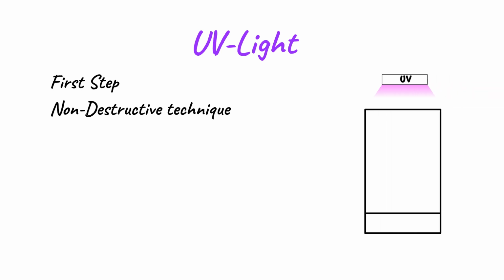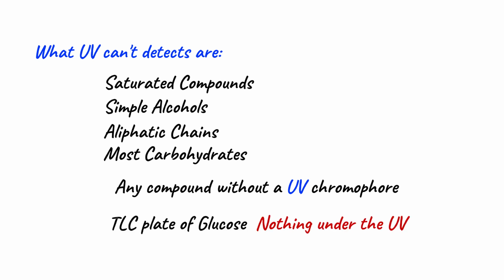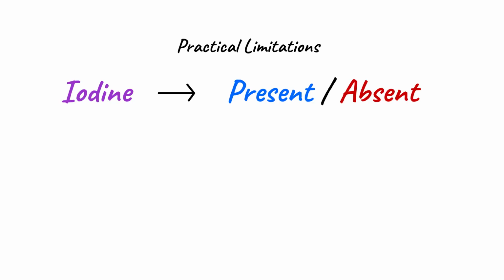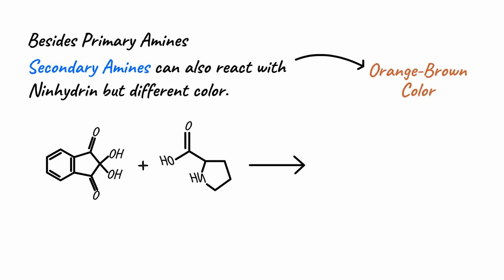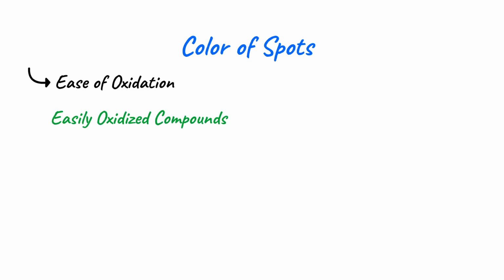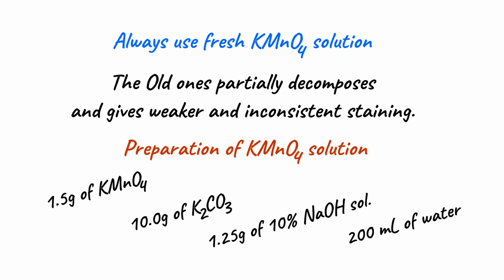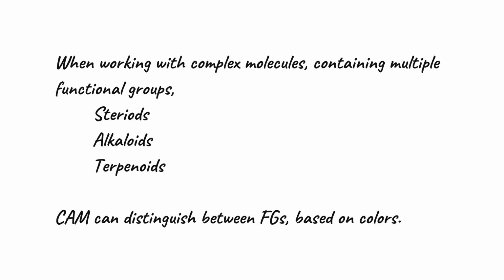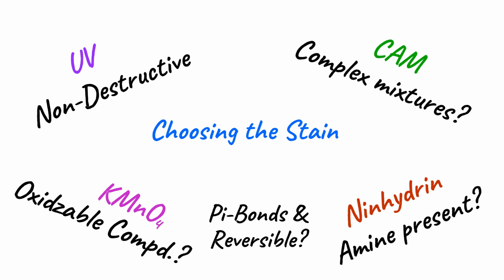The Chemistry Behind Every TLC Stain | Organic Chemisty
Most chemists reach for the same one or two stains out of habit. But every stain has specific chemistry behind it —and choosing the wrong one means you are looking at your compound through the wrong lens.

▶ WHAT'S COVERED
00:00 — Hook
00:53 — UV at 254nm and 365nm — how it actually works
02:37 — Iodine chamber — why it is reversible
04:17— Ninhydrin — the chemistry behind Ruhemann's purple
05:58 — KMnO4 — oxidation states and color diagnostics
08:20 — CAM — the most misunderstood stain in the lab
10:42 — Conclusion
11:12 — Outro

▶ KEY CONCEPTS
• Why UV works through fluorescence quenching — not direct detection
• The charge transfer complex that makes iodine reversible
• Why ninhydrin gives purple for primary amines and orange for secondary amines
• How to read KMnO4 spot color as a reactivity diagnostic
• Why CAM gives different colors for different functional groups
• The complete stain decision flowchart — UV first, then functional group based

Graduate students, advanced undergrads, and working synthetic chemists who want to understand the chemistry behind their techniques — not just follow procedures.

▶ LAB TECHNIQUES SERIES
EP.01 — TLC Mastery — What Your Plate Is Actually Trying to Tell You
EP.02 — How to Choose the Right TLC Stain Every Time (this video)
EP.03 — Melting Point & Optical Rotation
EP.04 — Liquid-Liquid Extraction
EP.05 — Drying Agents Explained
EP.06 — How to Use a Rotary Evaporator

▶ TIMESTAMPS
0:00 Hook
0:53 UV at 254nm and 365nm
2:37 Iodine chamber
4:17 Ninhydrin
5:58 KMnO4
8:20 CAM
10:42 Combining everything
11:12 Outro

▶ CONNECT
Graduate organic chemistry — mechanisms, lab techniques, spectroscopy, retrosynthesis.